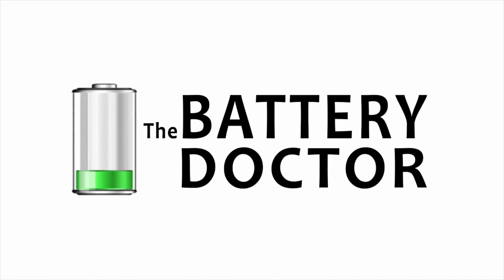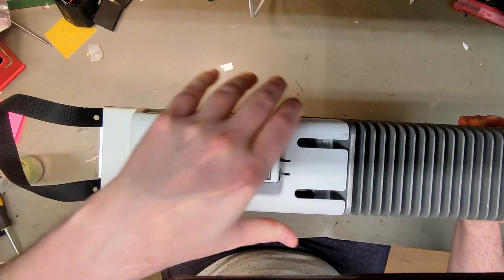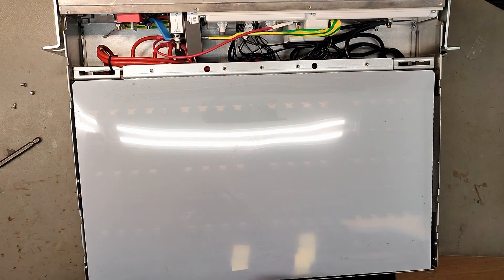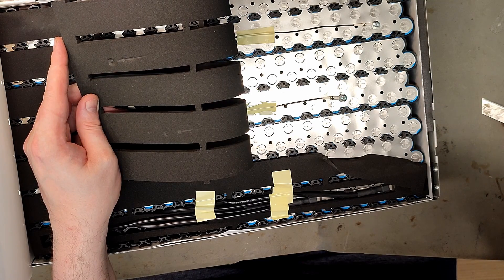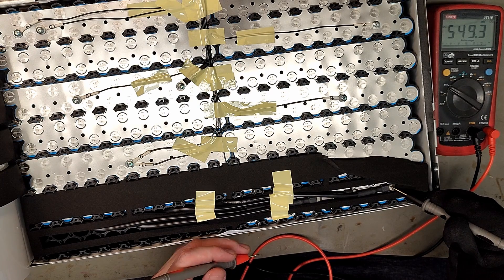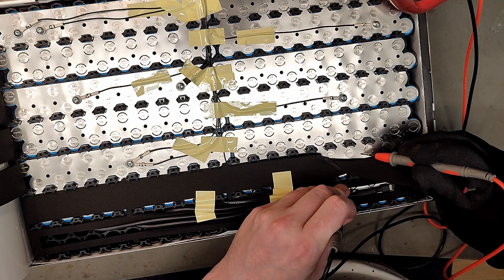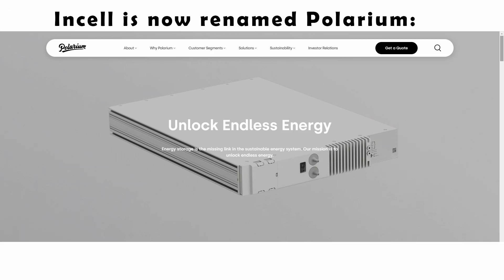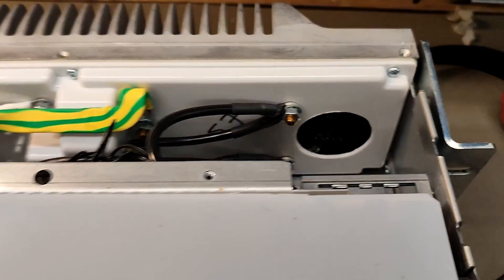A look inside Ericssons MASSIVE 48V50Ah Battery (made by Incell/Polarium)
Im still confused about the capaity:
Its clearlly 13S, and its 20P. Maby i was mistaked and it's not 21700, then its probablly not 50E, and there are 100's of cells which are blue and white. The case says 50A, so the cells are only 2,5Ah.